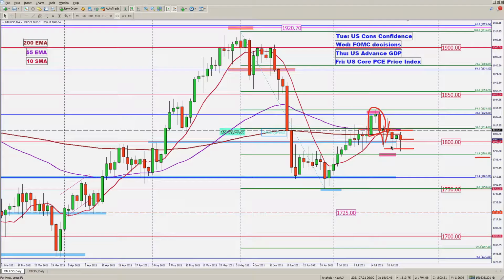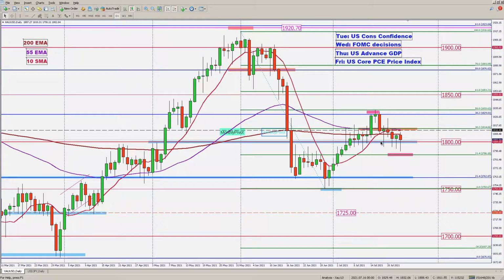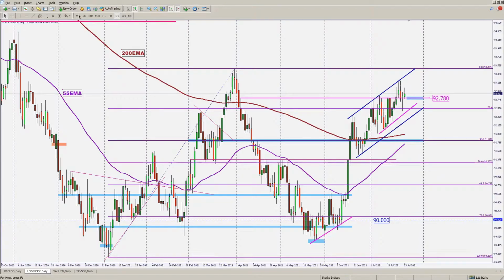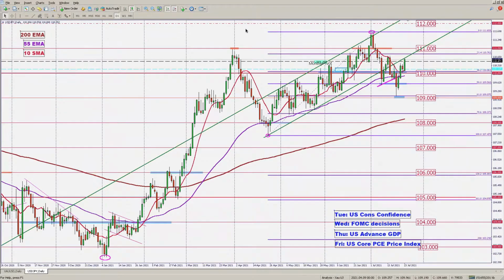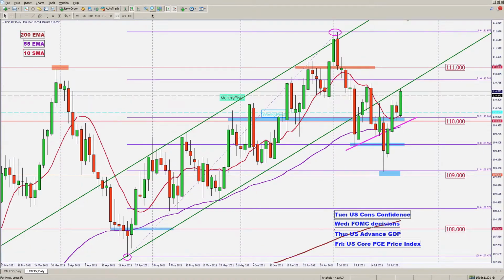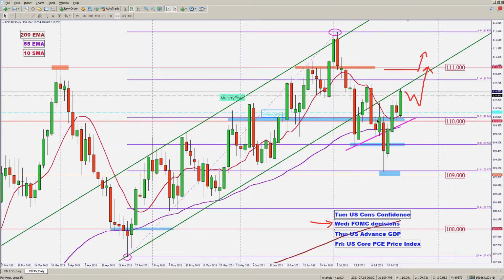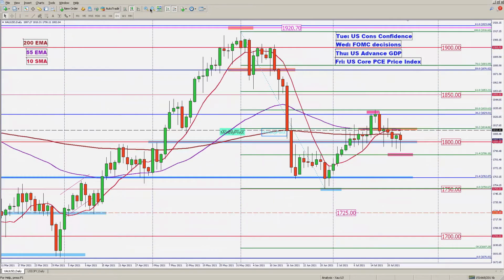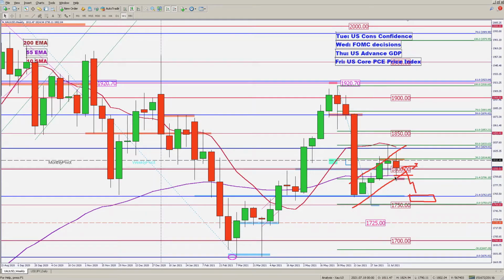XauUsd & UsdJpy Weekly Technical Analysis (Sat-24July21)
Weekly analysis of Spot Gold (XauUsd) & Yen (UsdJpy) for Week 4 of July-2021.